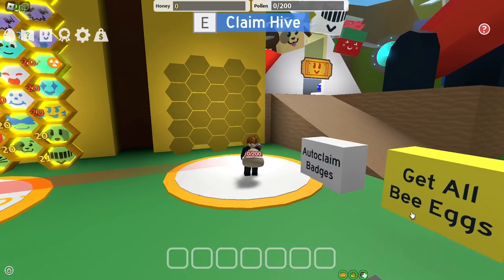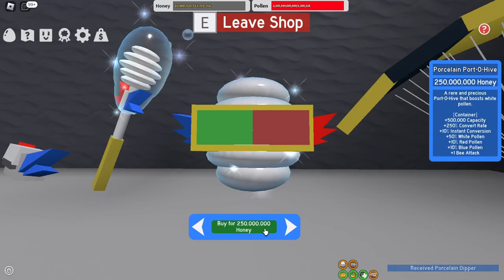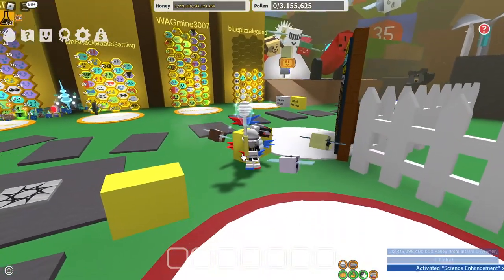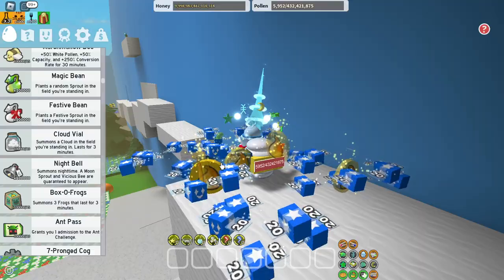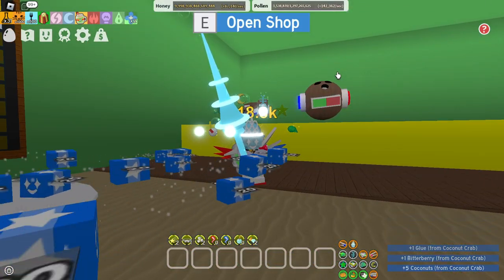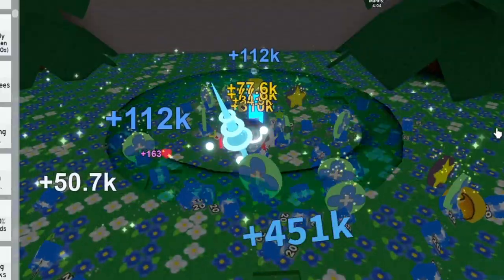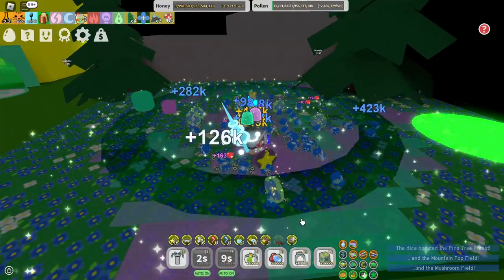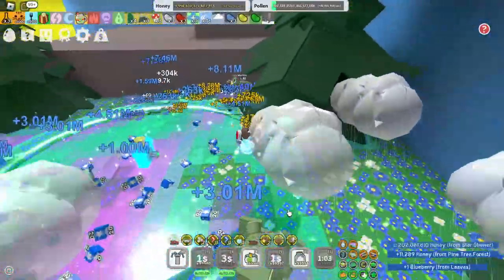USING 50 GIFTED DIAMOND bees | Roblox Bee swarm simulator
If you want to see when I upload new videos then make sure to subscribe with the notification bell on to get a notification every time I post a new video.